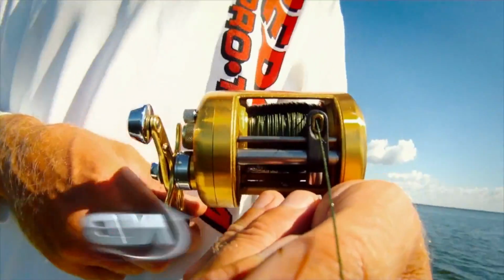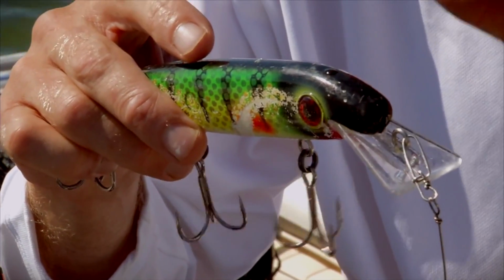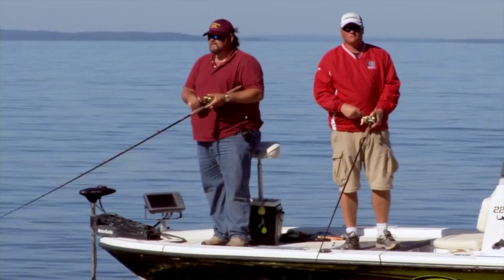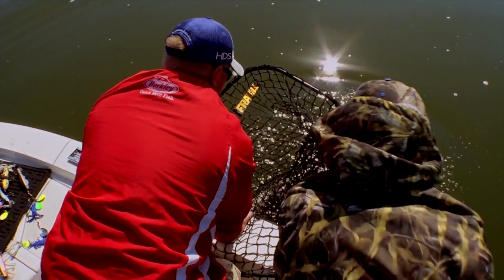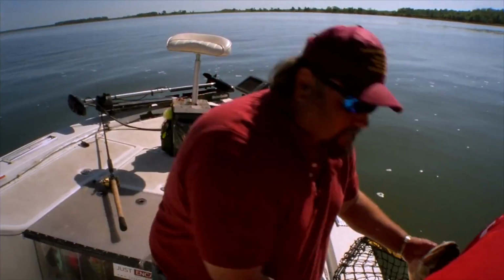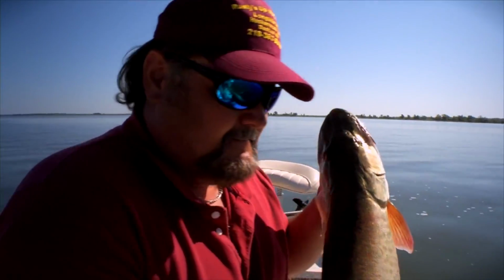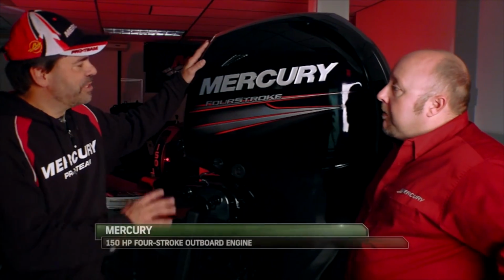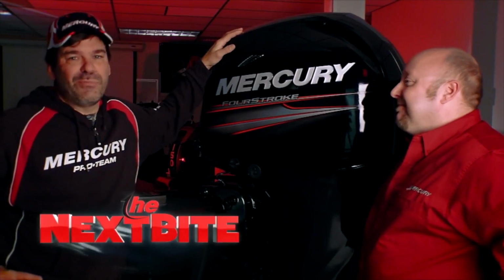(Part 2/4) Leech Lake Muskies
Muskie maniac, Pete Maina ventures into the heart of Minnesota's big fish country on a mission to connect with a Leech Lake monster. He'll get some help from Lowrance's Chris Meyer and longtime muskie buddy, Rusty Lilyquist.